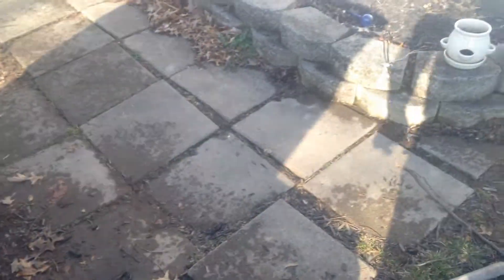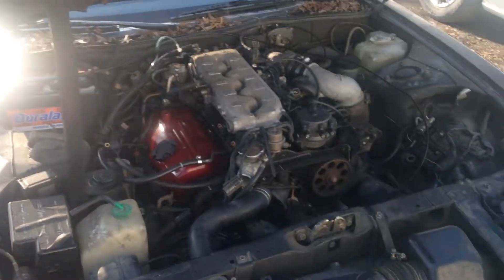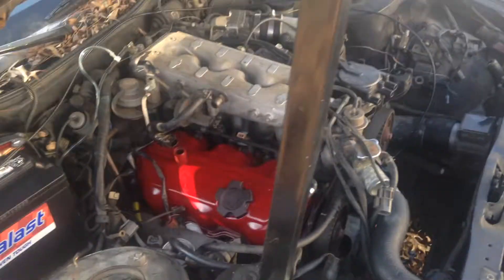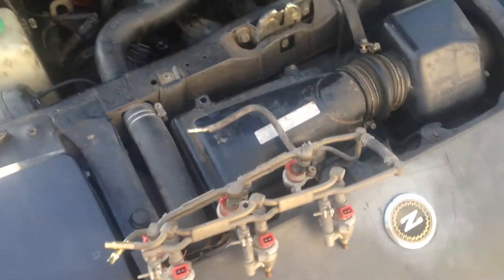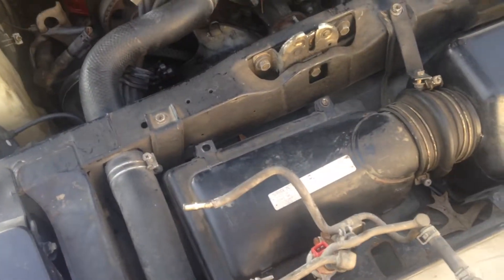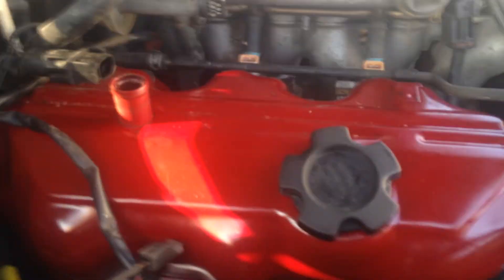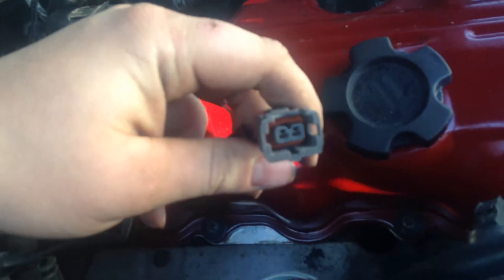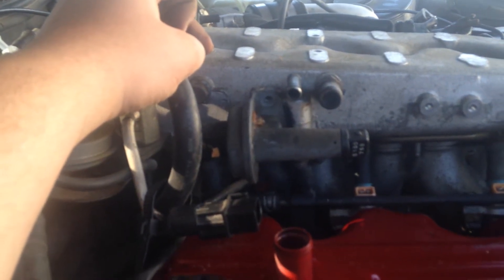Z31 Turbo Conversion Part 1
Part 1 of the N/A to turbo conversion